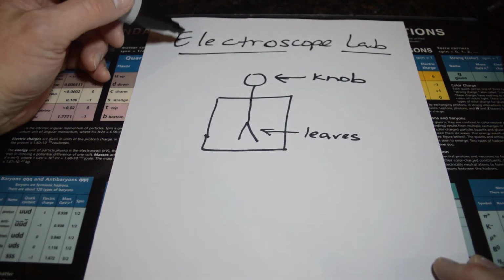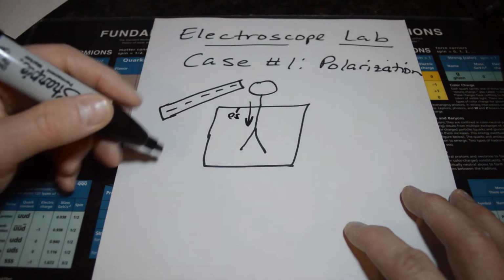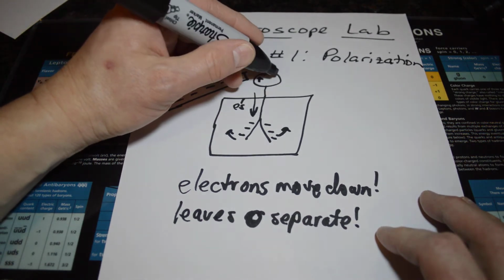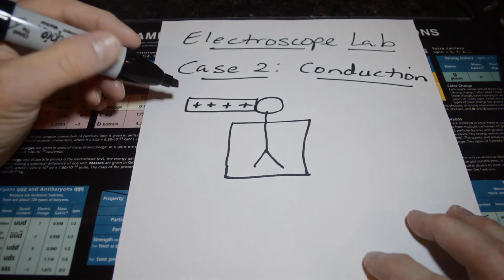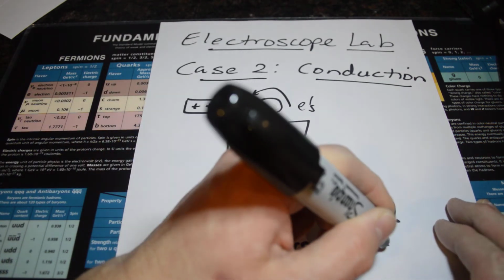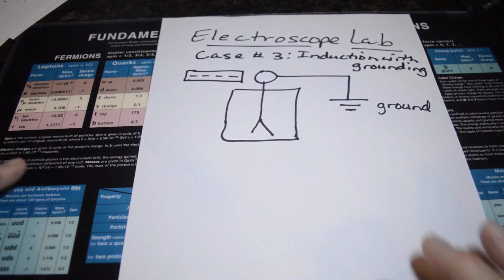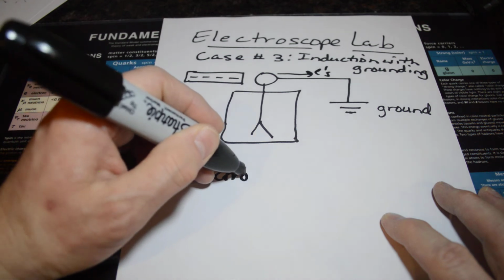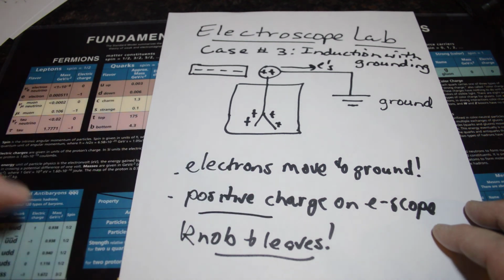Electroscope Lab discussion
This video discussed the movement of electrons in an electroscope for the cases of charge polarization, conduction, and induction with grounding.  The difference between charge separation versus charge transfer is discussed.